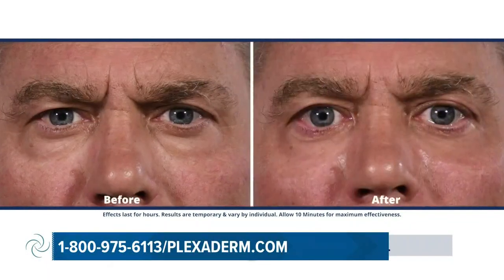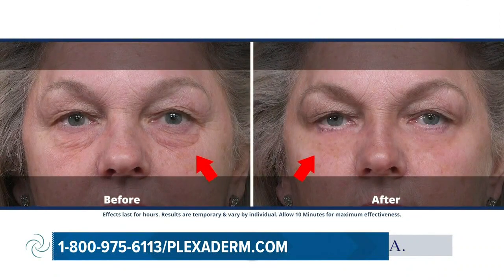The Exchange: Reduce eye bags in minutes with Plexaderm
We’ve all wasted money on beauty products that just didn’t work. As you can see in the pictures and the videos, Plexaderm works in minutes to reduce some of the key signs of aging.